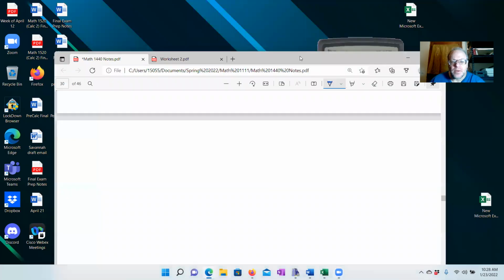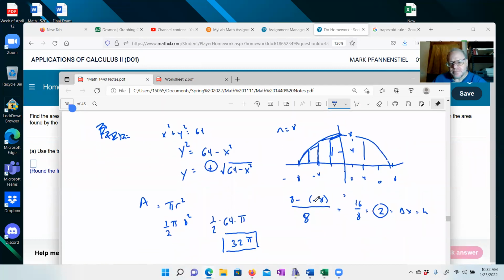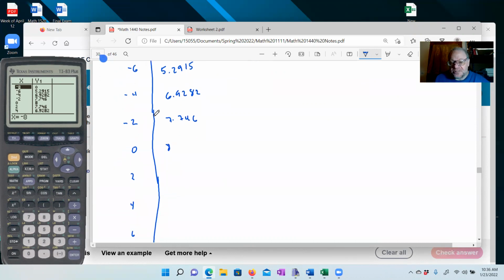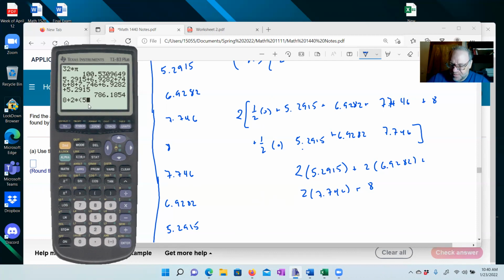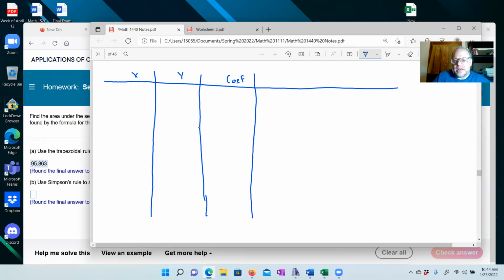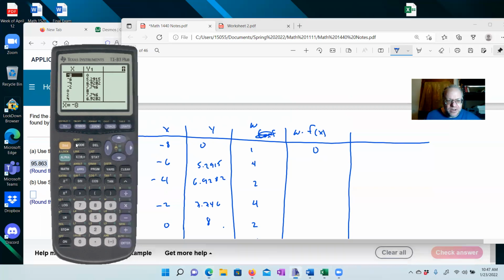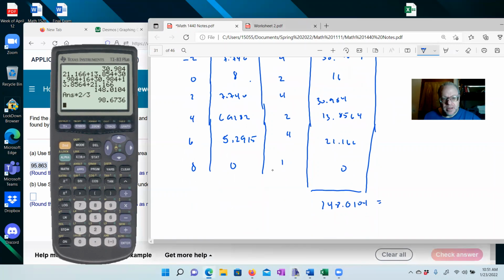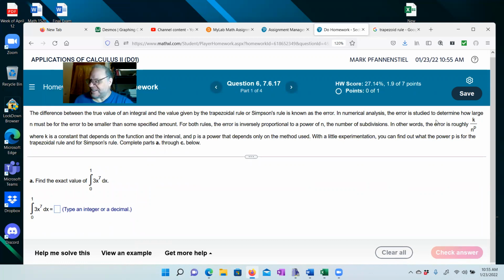Numerical Integration (part 2)